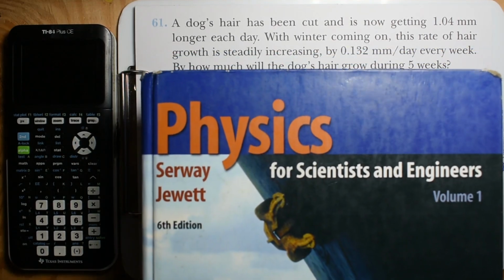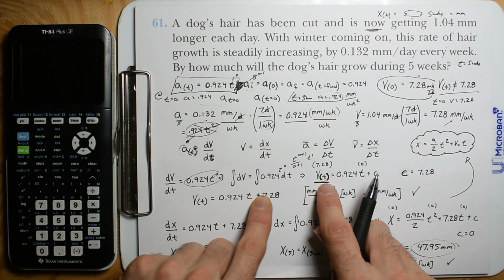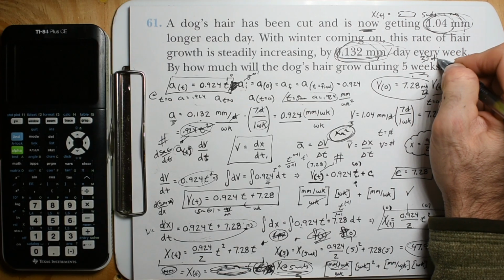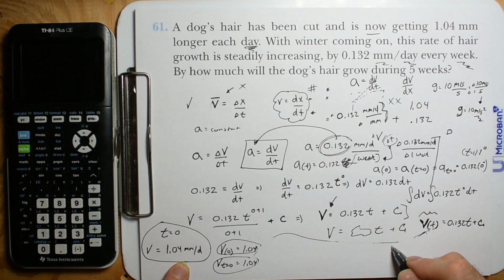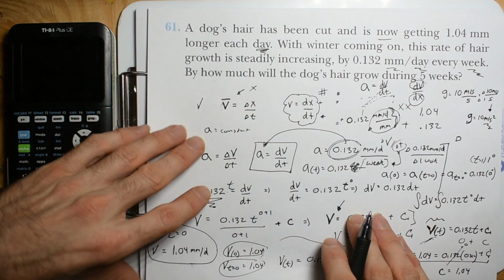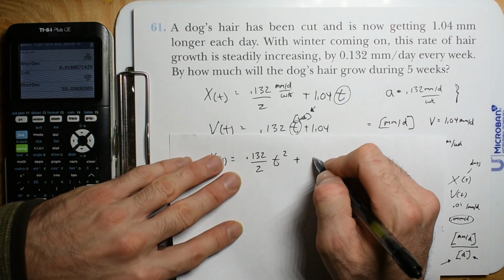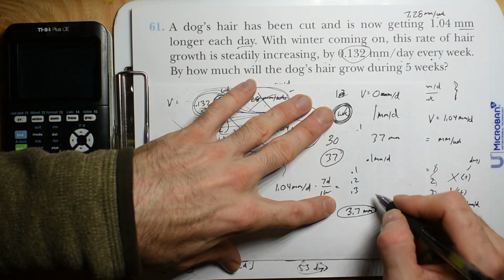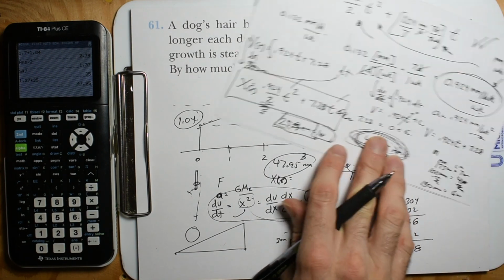HOW FAST DOES A DOGS HAIR GROW IN THE WINTER? || MOTION IN ONE DIMENSION!